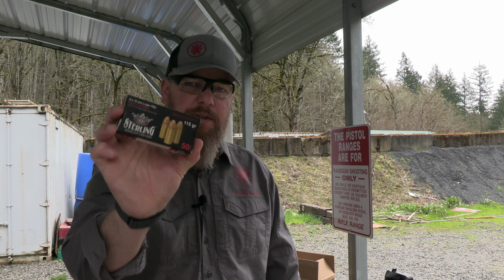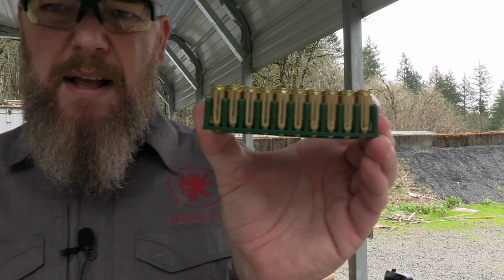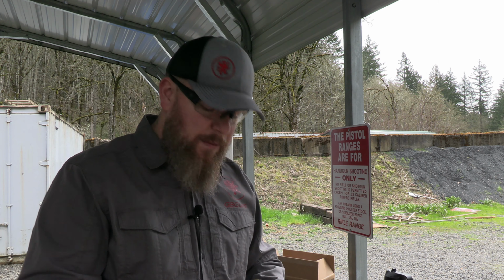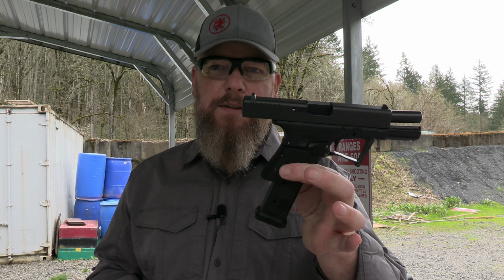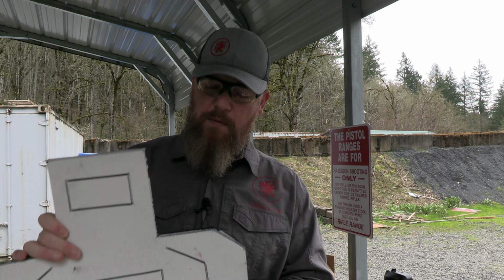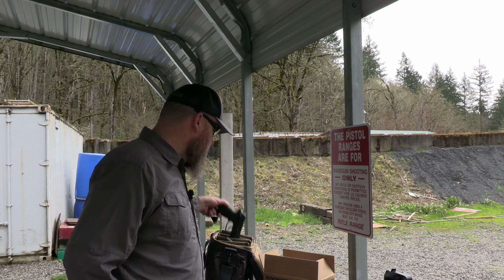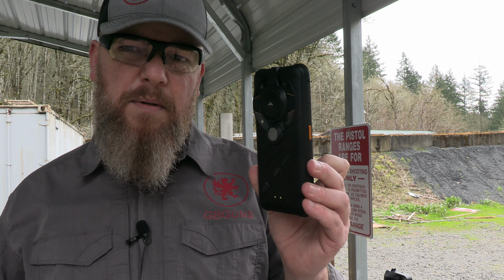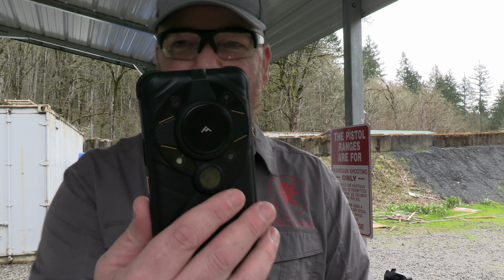Bhind the Scenes Range Day 8APR23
A look at what's coming on the main channel, or at least what we're attempting to film today.